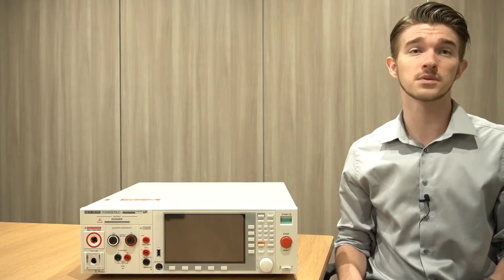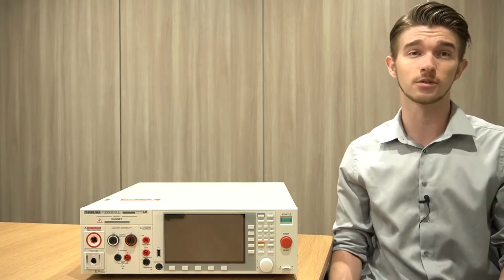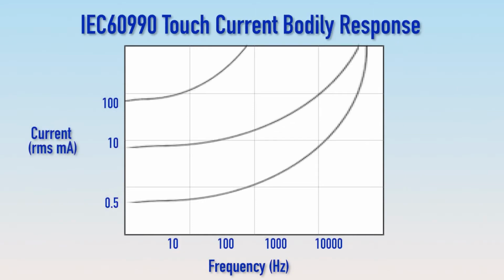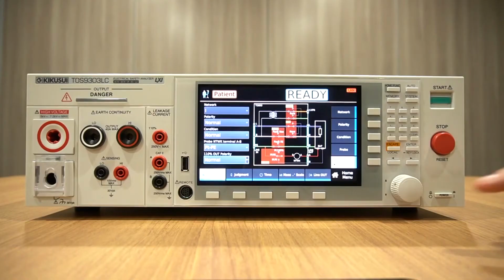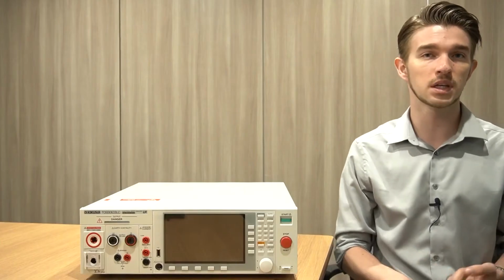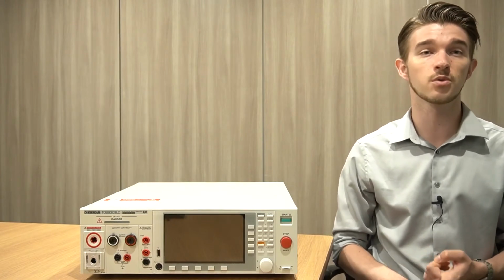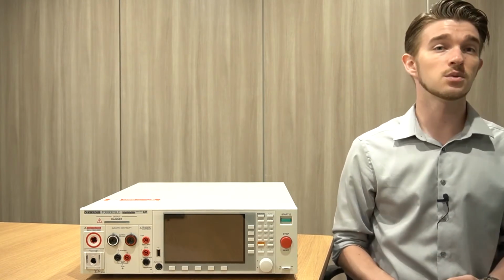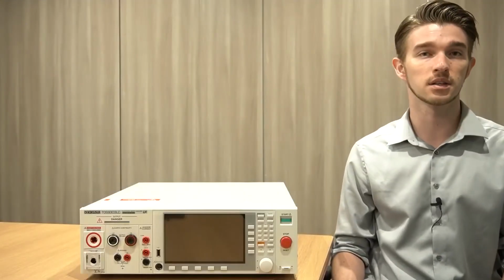Patient Leakage Current Testing with the TOS9300 Series 1